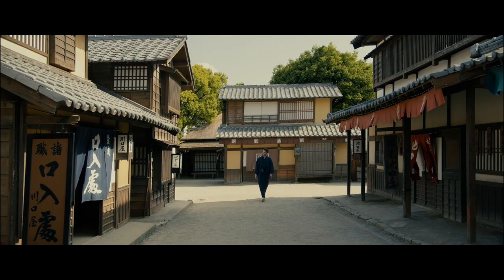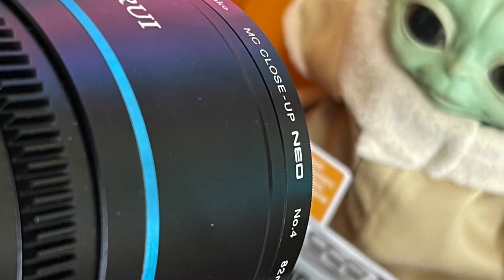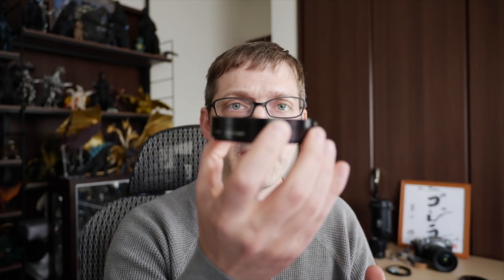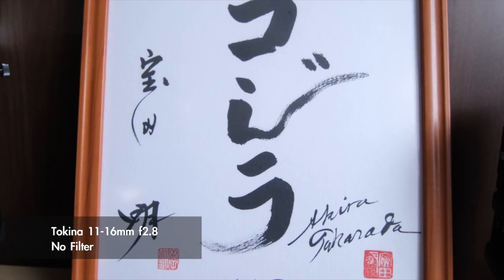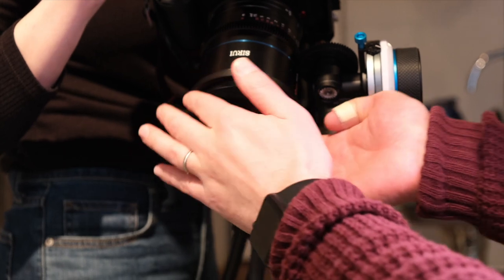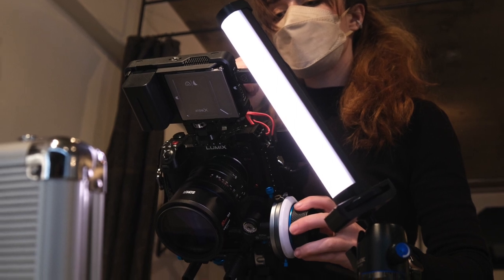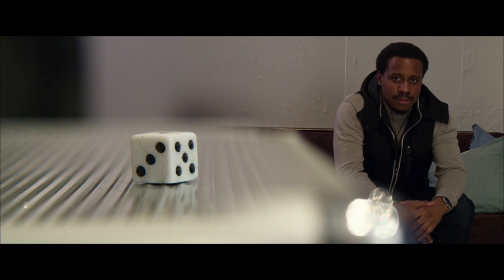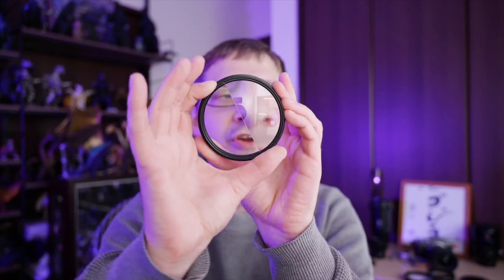Fixing Anamorphic's Biggest Problem with Kenko MC Close-Up NEO Filters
Join me in front of the camera this time, as I explain how Kenko MC Close-Up Neo Filters enabled me to shoot the entire film, "Last Roll" using the only full frame anamorphic lens I own, the Sirui 50mm T2.9 FF1.6X.